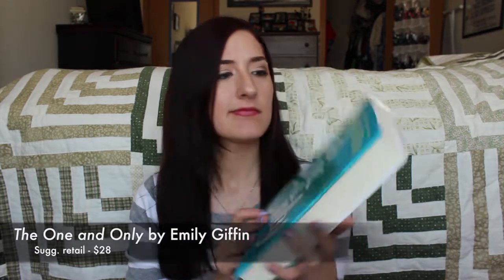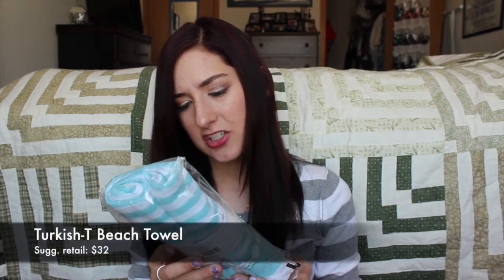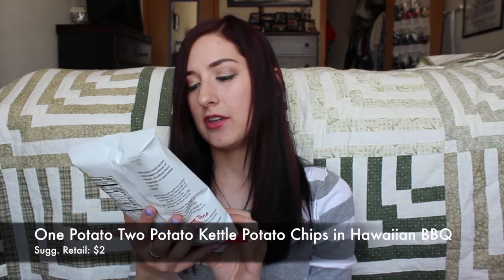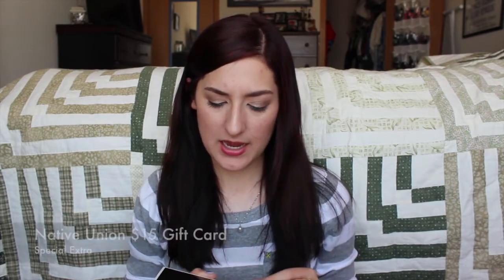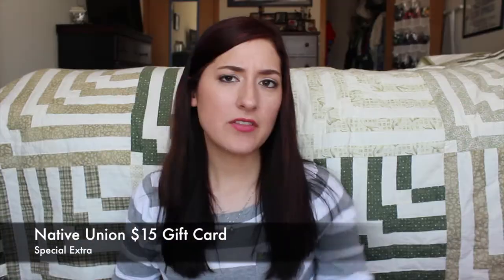June PopSugar Must Have Unboxing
Hey, loves.
Today I'm sharing my June PopSugar Must Have box with you. This will be the last PopSugar box that I'll be getting for a little while in order to save some money, but I will be getting an Ipsy bag instead, since it's cheaper. This month's box was worth $154 plus a $15 gift card to the Native Union website. It is a really cool box that has a wide variety of things in it. Let me know if you've worked with any of these items or if you get a PopSugar Must Have box and your thoughts on it.

Products mentioned:
The One and Only by Emily Giffin
Turkish-T Beach Towel
One Potato Two Potato Kettle Chips in Hawaiian BBQ
Sachajuan Shiny Citrus Body Lotion
Lollies Basics Hair Ties
You Smell Lemon Wet Wipes
Native Union $15 Gift Card

What I'm wearing:
Watch: Target
Nails: Sally Hansen Xtreme Wear in Lacey Lilac with accents of Milani Nail Lacquer Lavender Fizz
Shirt: Kohls